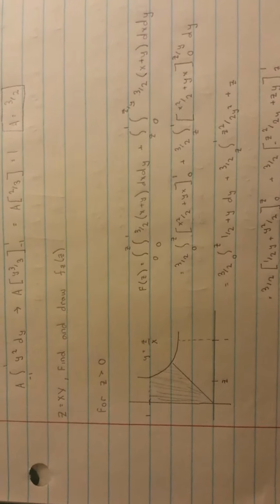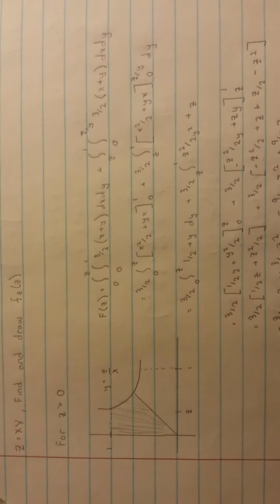Probability and Stochastic Processes | (NYU Spring 2015) | HW 8 Problem 2